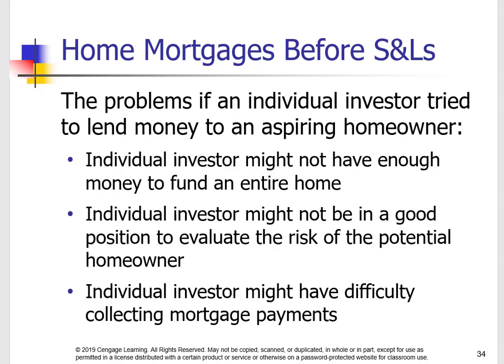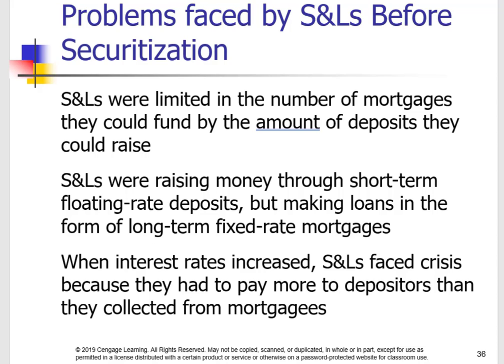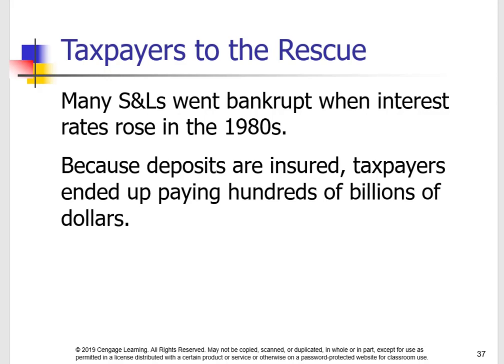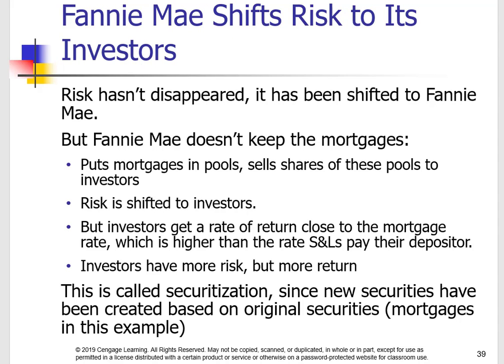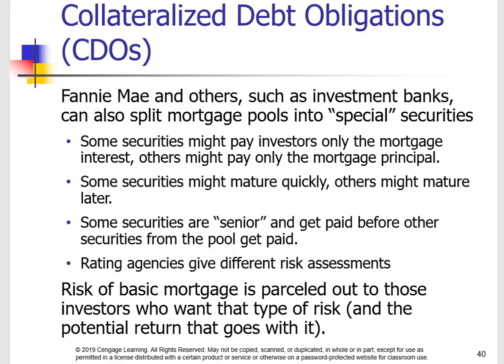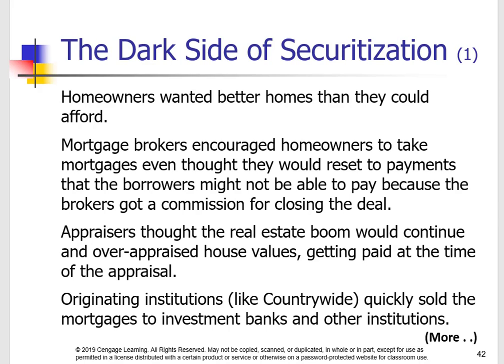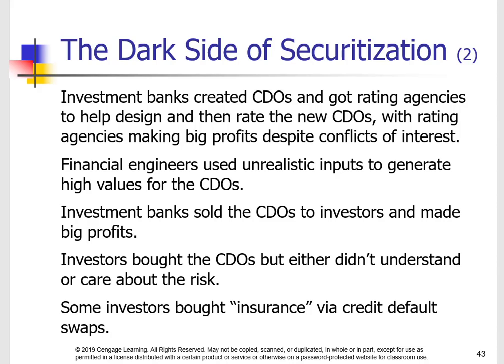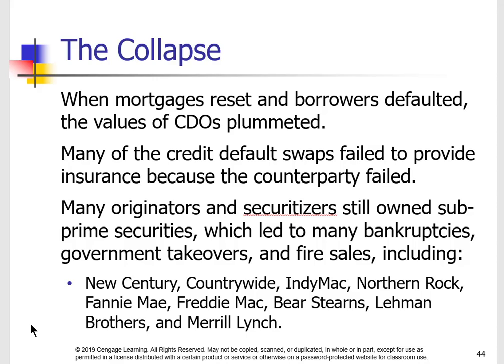INT FIN Overview CH01 Pt4